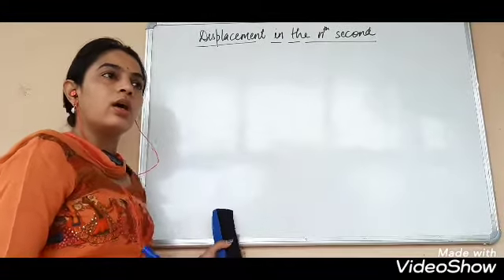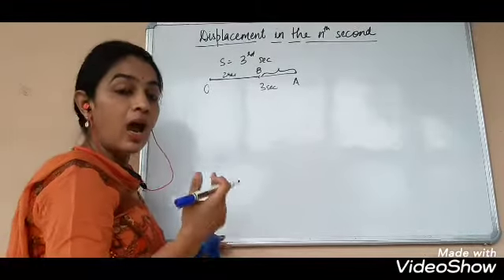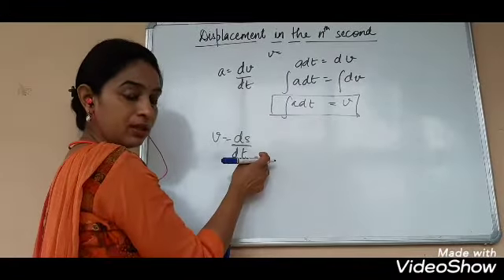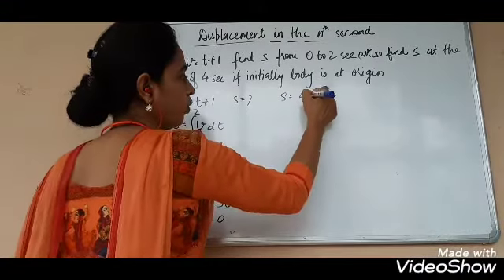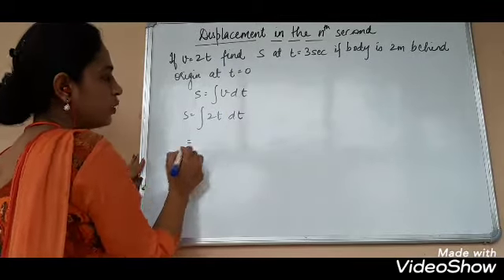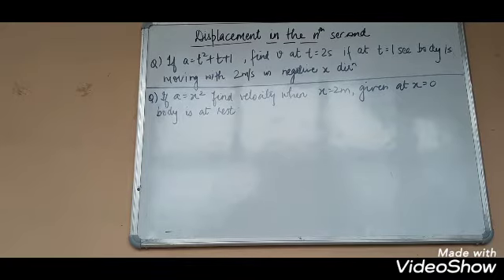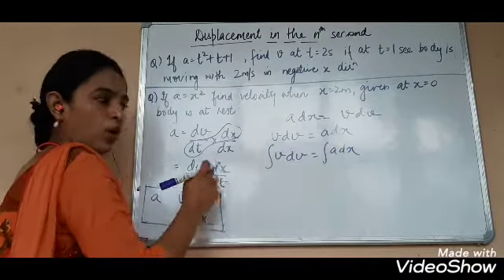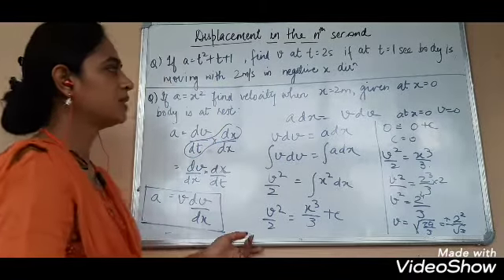Class 11 Kinematics.numericals